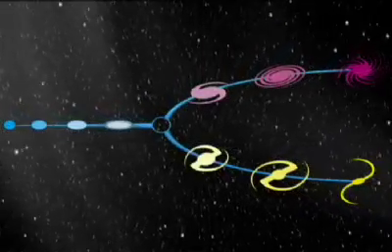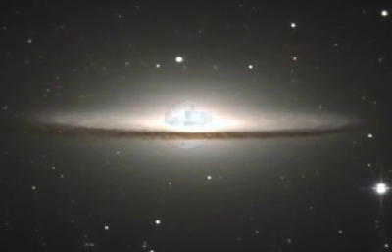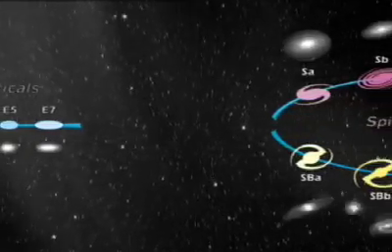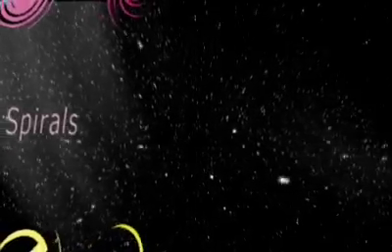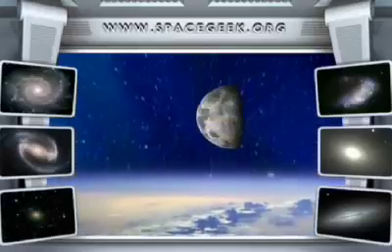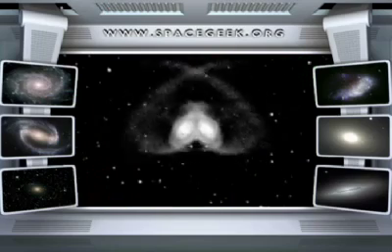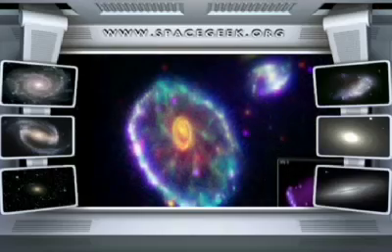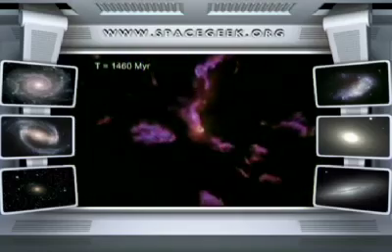Astronomy & Cosmos 4: Evolution in the Cosmos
Evolution is taking place in outer space